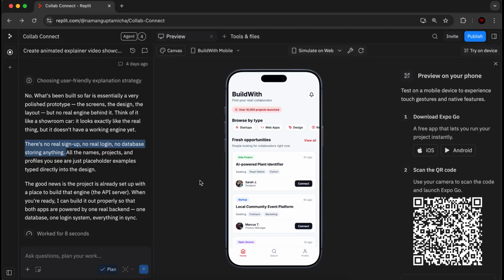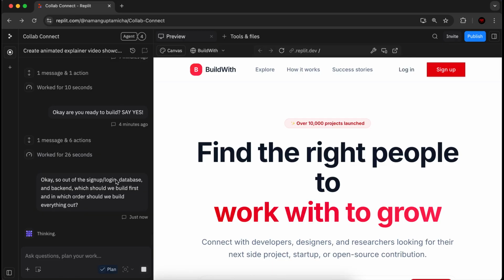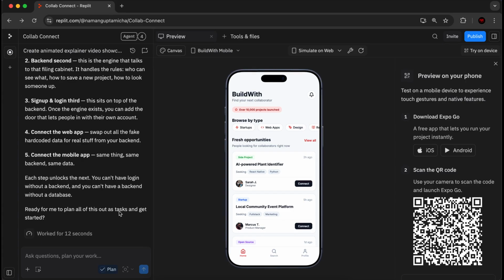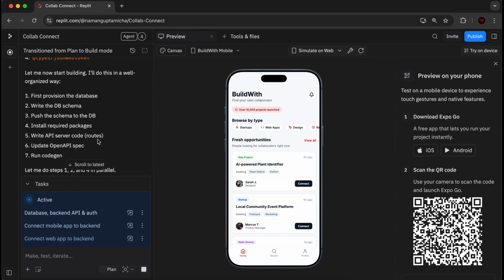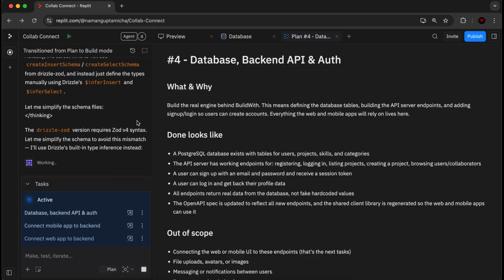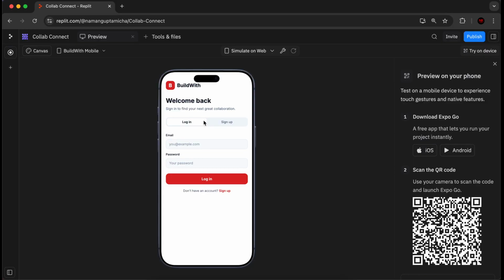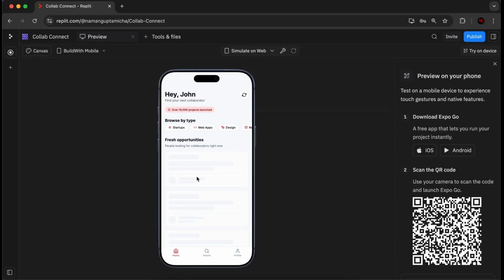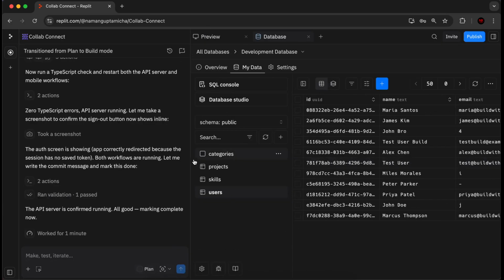Replit Agent Backends, Databases, Users, Authentication & More - Full Tutorial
In this Replit Agent tutorial, I’ll show you how to build powerful full-stack apps using Replit Agent, including backends, databases, users, authentication, and everything you need to go from idea to a deployment ready app.

If you’ve been struggling to understand how backends, databases, and authentication systems work together, this tutorial breaks it down step by step so you can actually build real apps fast.

You will learn how to build and manage a backend using Replit, how to implement and access a database, how to handle users and user data properly, and how to implement authentication (login, signup, sessions).